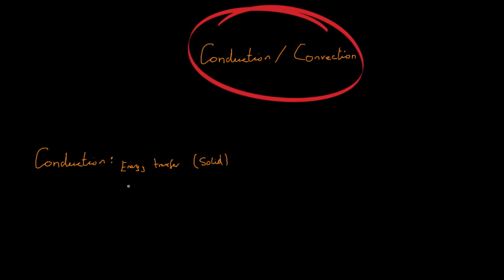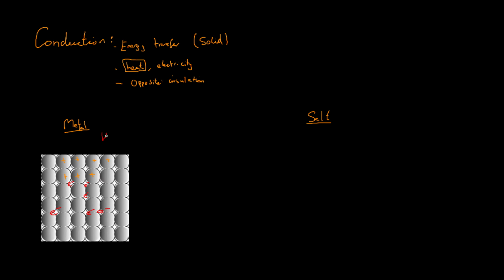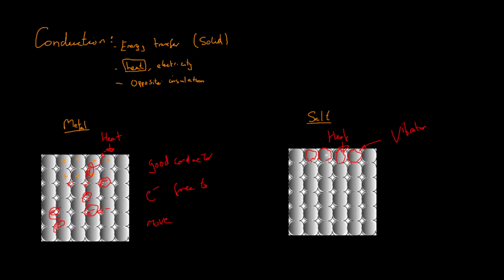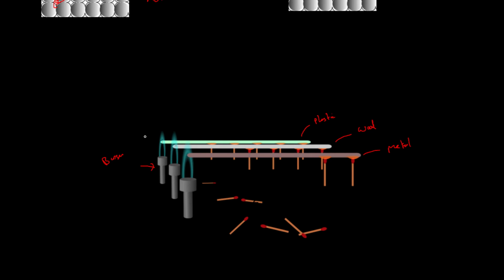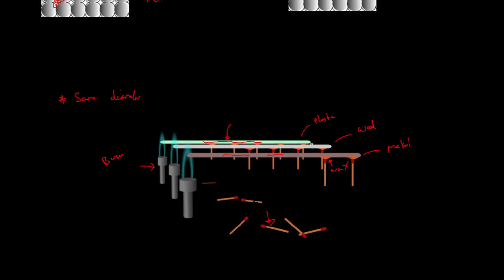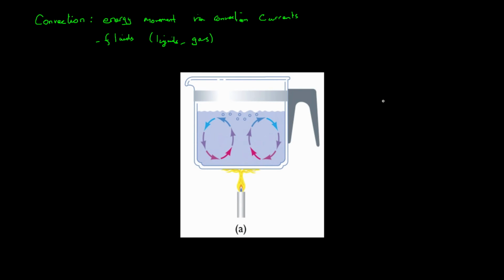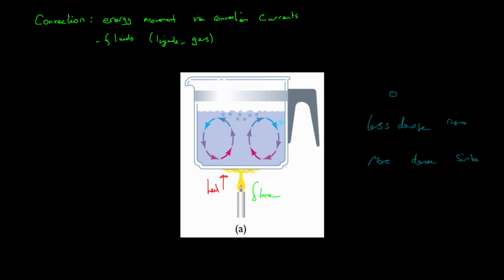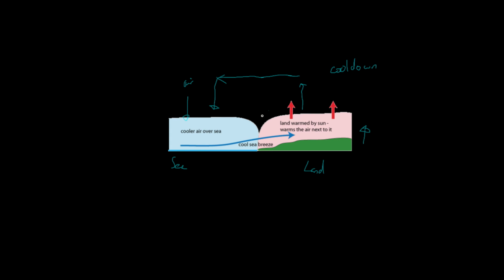Conduction and Convection - AQA GCSE Science Physics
Energy is always on the move, it does not like staying in one place. There are certain ways in which energy can be transferred, and two of these are known as conduction and convection. In this video we examine these two types of energy transfer and discuss how they work and when they are most efficient.